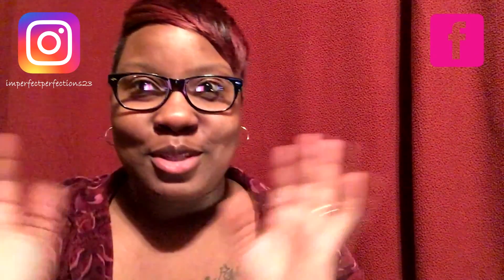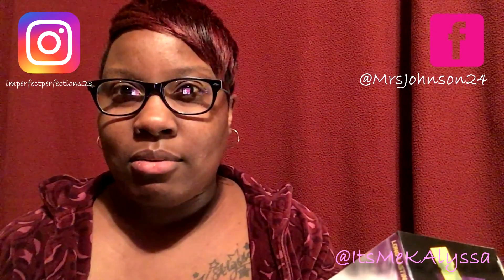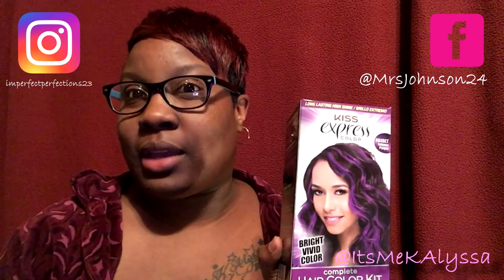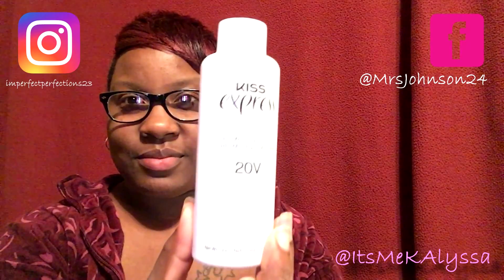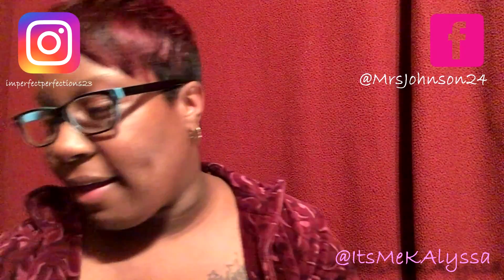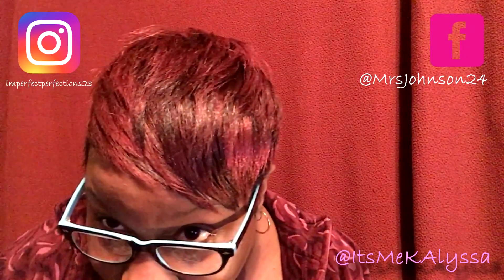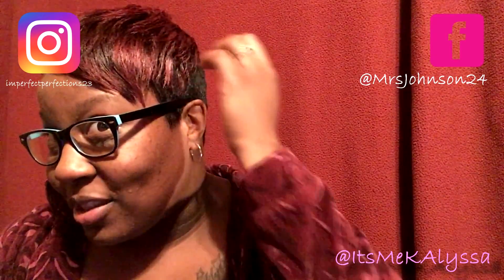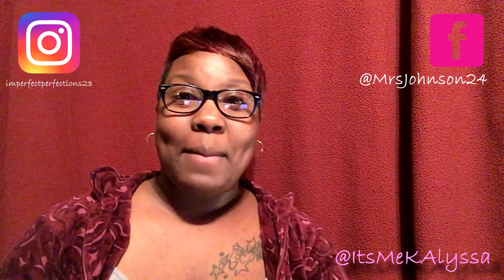DIY: Kiss Express Bleach & Color Kit!!!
Kiss Express's Intense Purple from my local A-Z store

xoxo
KimJohnson